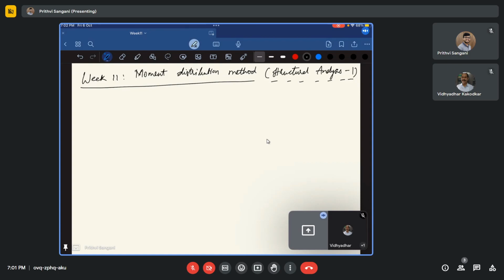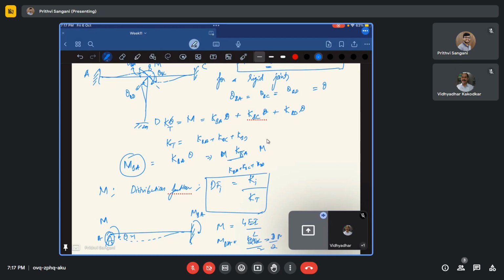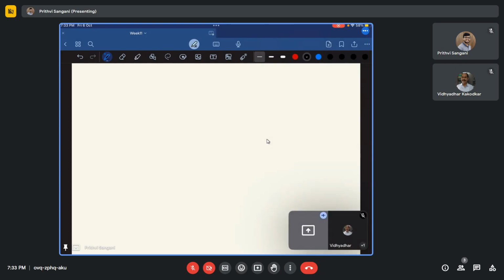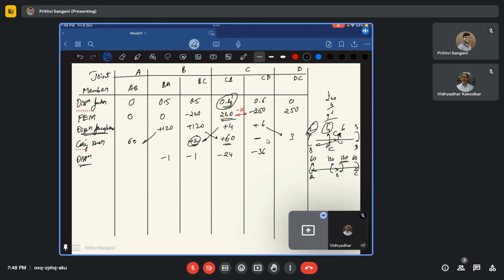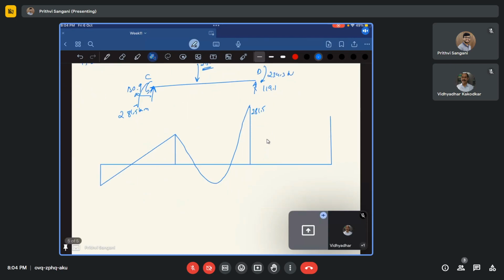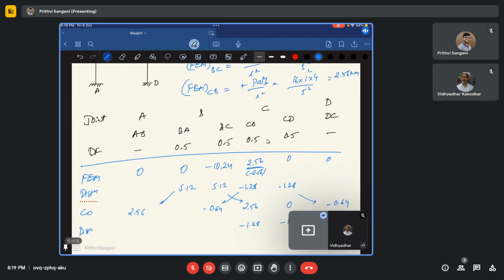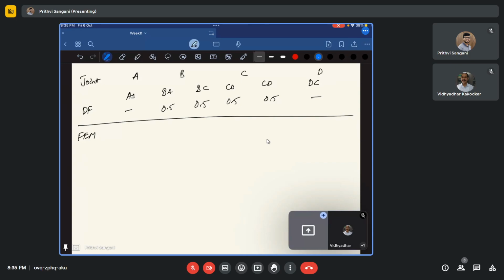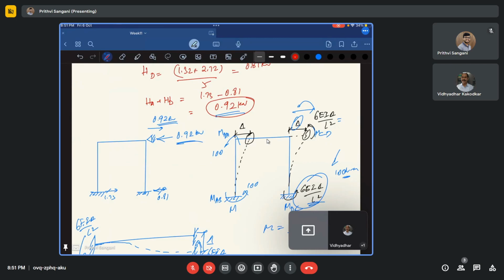Structural Analysis - 1, noc23-ce88 NPTEL Tutorial (week - 11)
Analysis of indeterminate structures: Moment distribution method